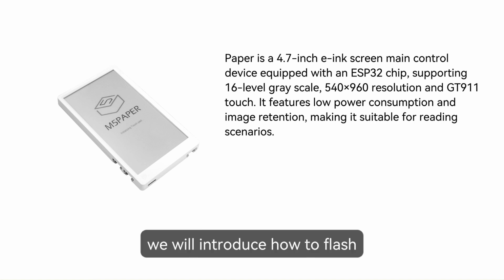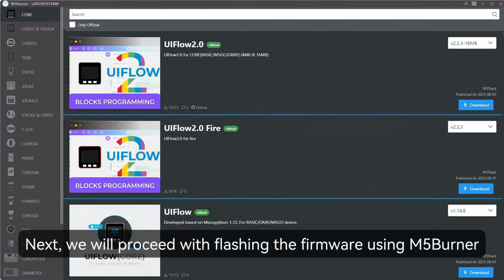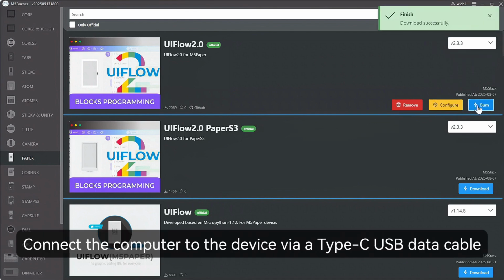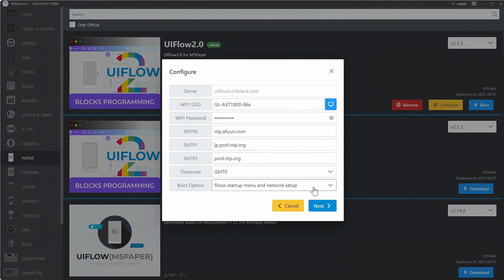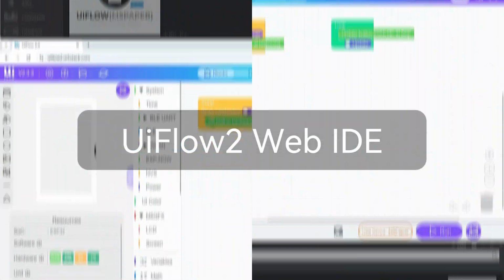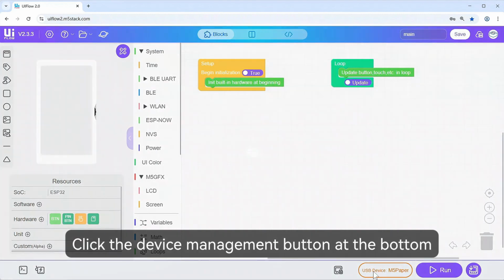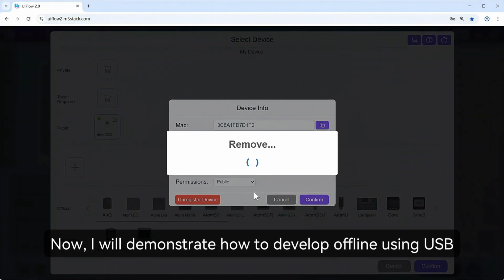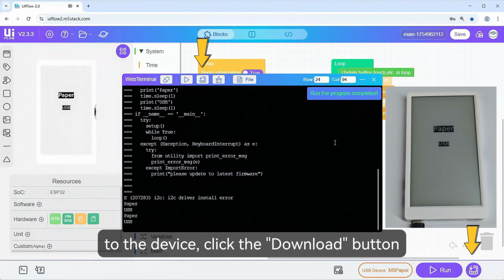Paper | UIFlow 2.0 Device Basic Tutorial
Paper is a 4.7-inch e-ink screen main control device equipped with an ESP32 chip, supporting 16-level gray scale, 540×960 resolution and GT911 touch. It features low power consumption and image retention, making it suitable for reading scenarios.